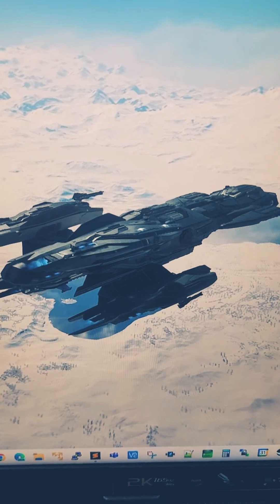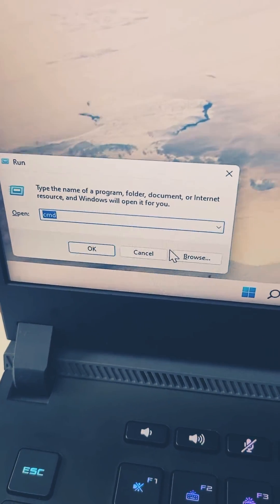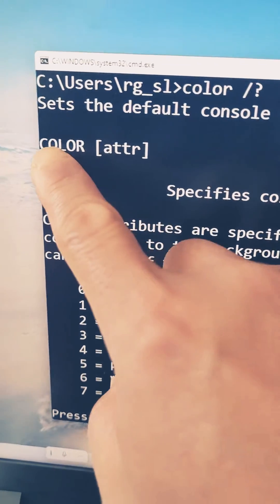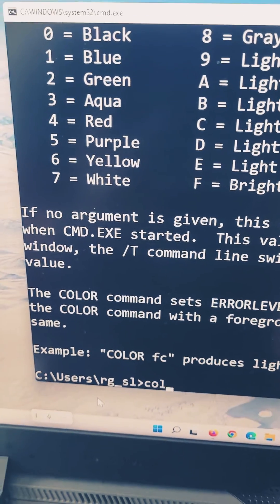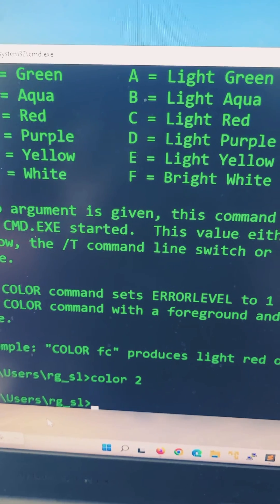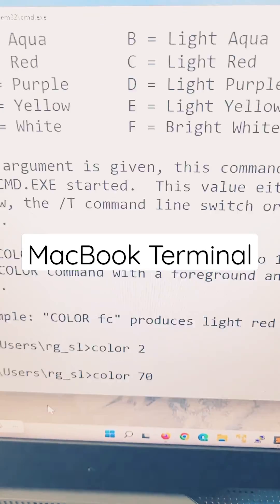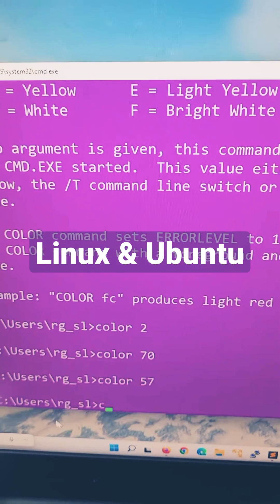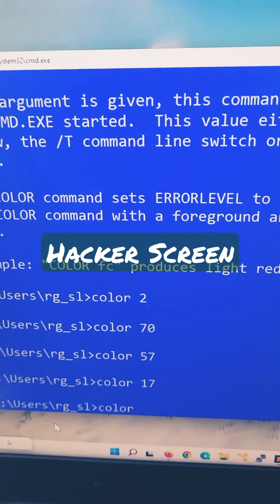Microsoft Windows Tip - How to change the color of command prompt in Windows 11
Command prompt has always been a boring white colored text with a black background, while its cousin, Windows has always been colorful.

There are two ways to changing these colors. The long way is to use the properties. But the fastest way is to use a command call "color".

Use this combination to give you the following look.
MacBook Terminal - color 70
Linux/Ubuntu - color 57
PowerShell - color 17
Hacker Screen - color 02

But keep in mind that changing the color using the command prompt will not persist these colors.